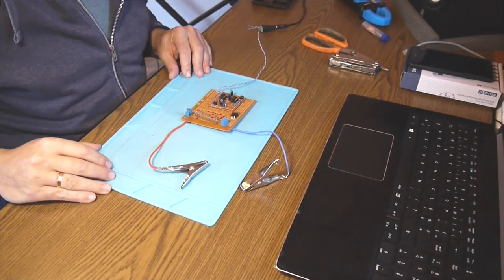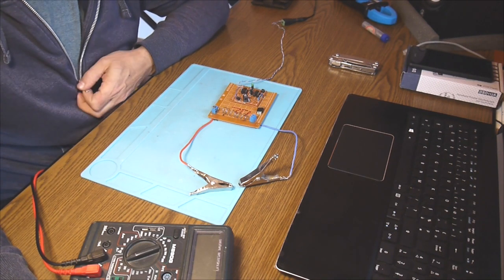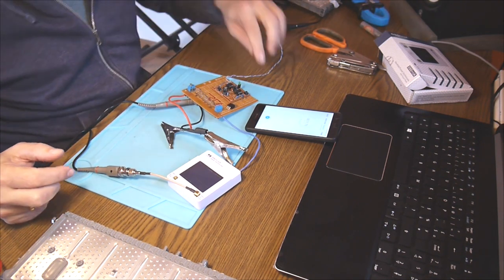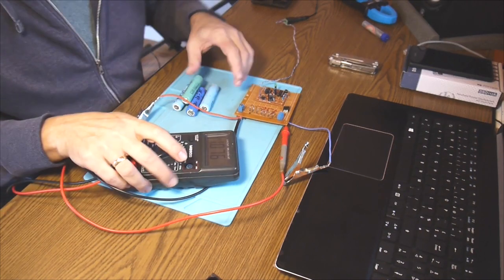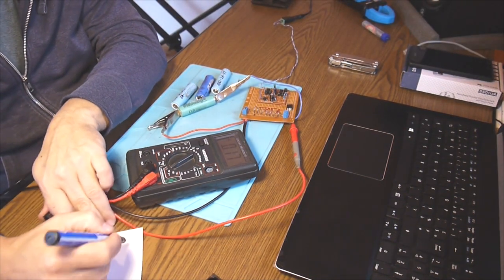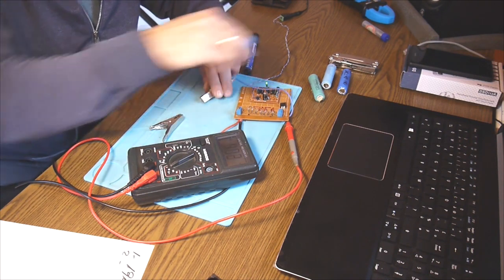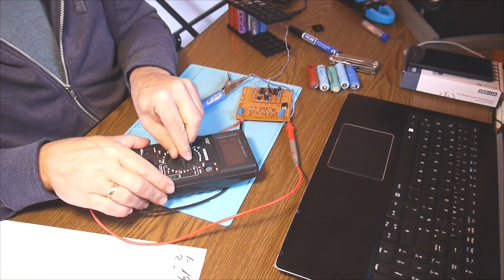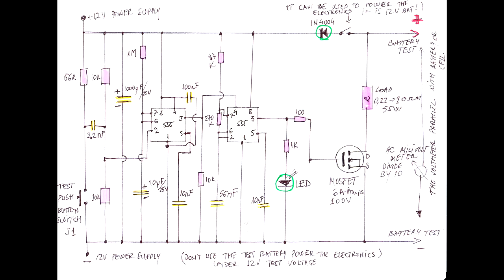DIY tool for measure Internal Resistance IR of any battery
DIY tool for measure Internal Resistance IR of any battery.Works with Li-ion, Pb, NiMh, NiCd...very simple and easy to use.It is a part of another project about fixing Toyota Hybrid HV batteries.